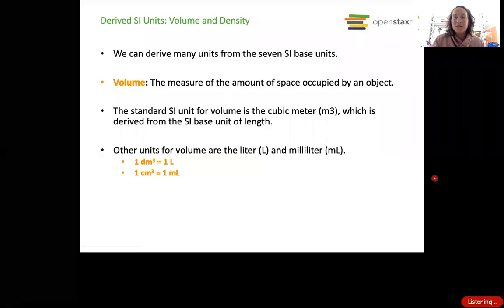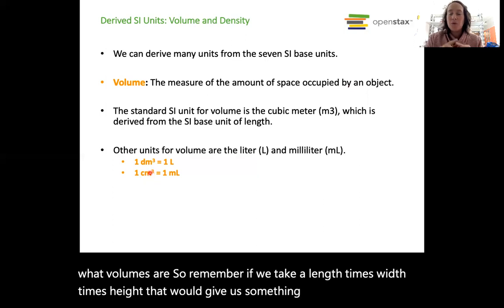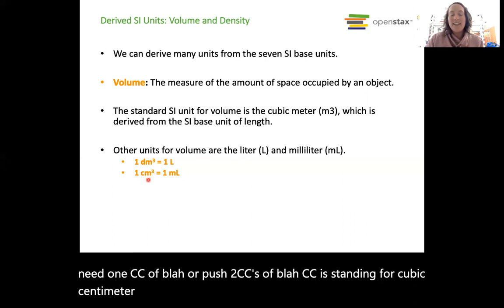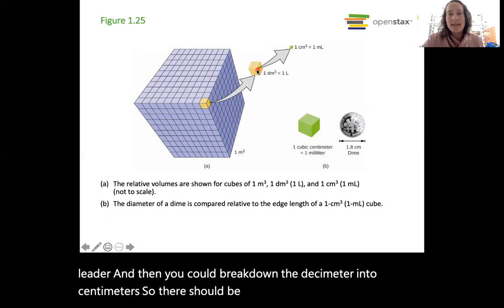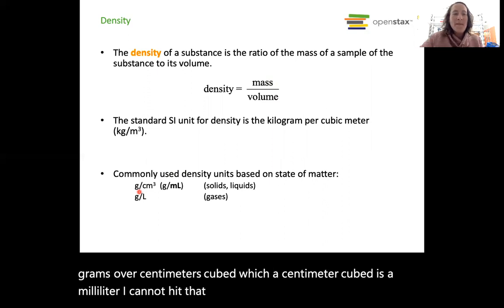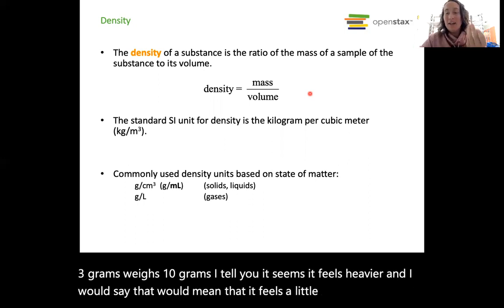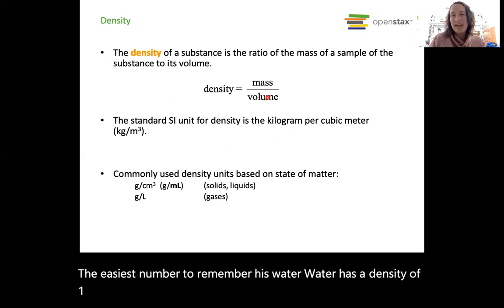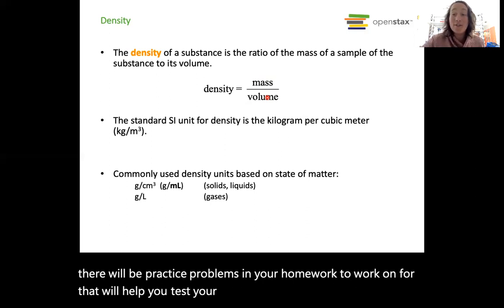HV1 Volume and Density